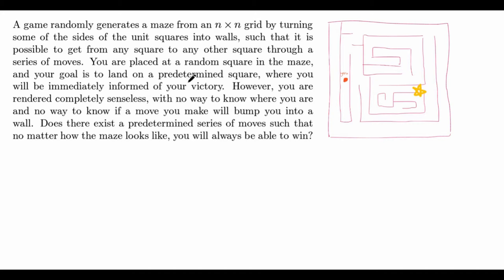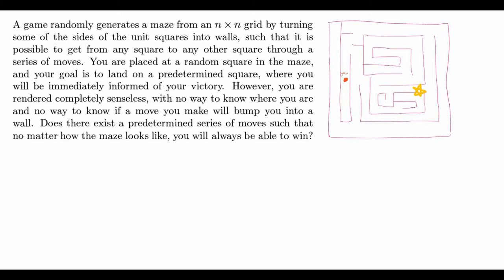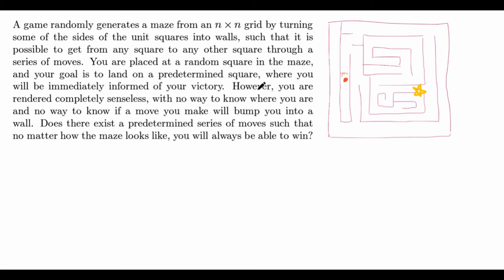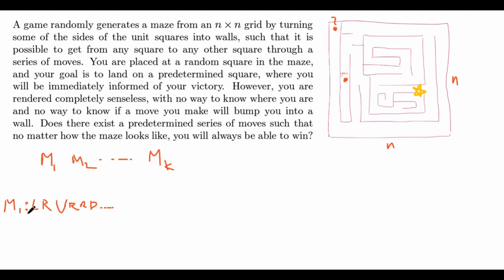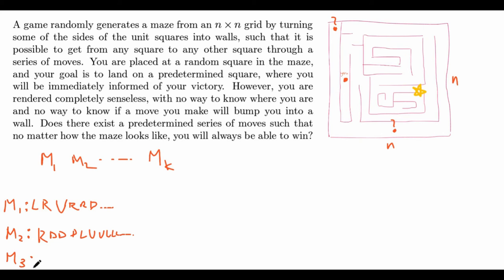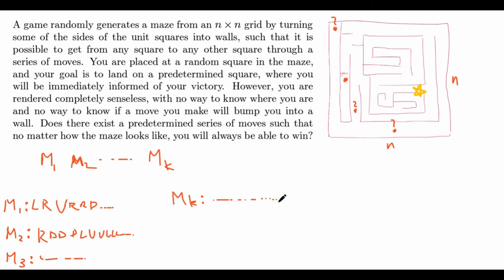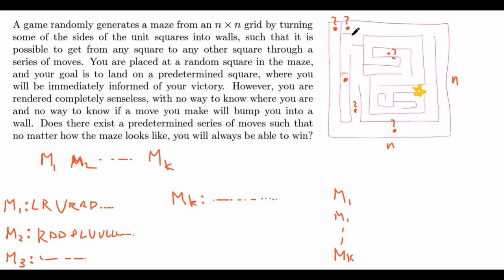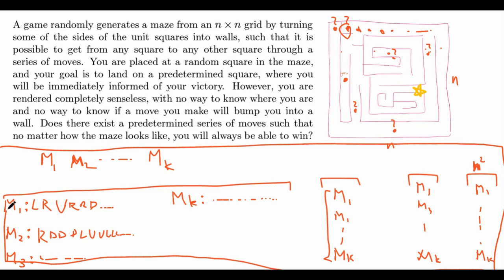Blindfolded Maze Puzzle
Learn how to escape any maze without sight or touch, guaranteed!